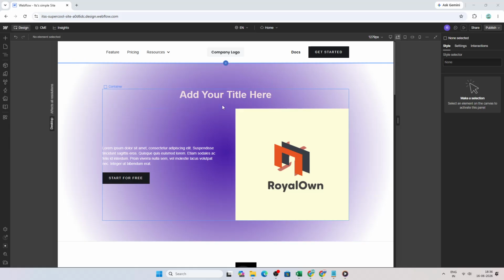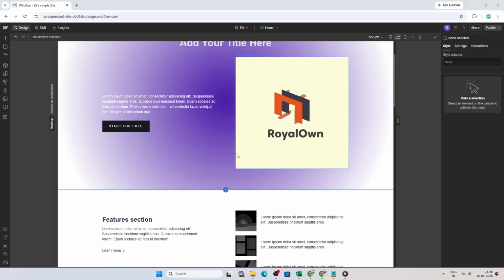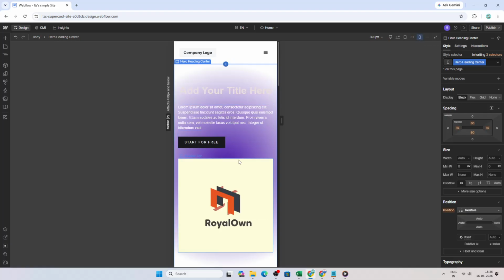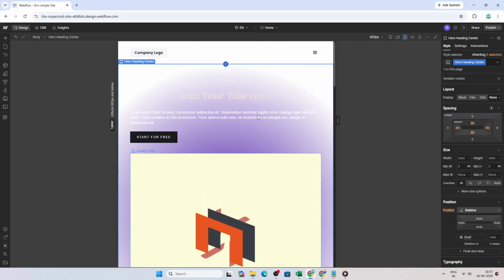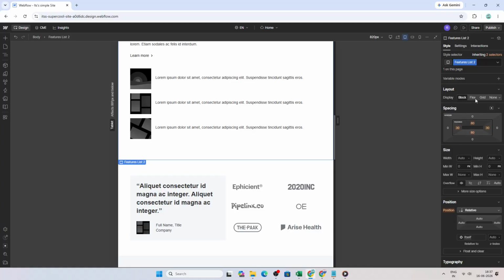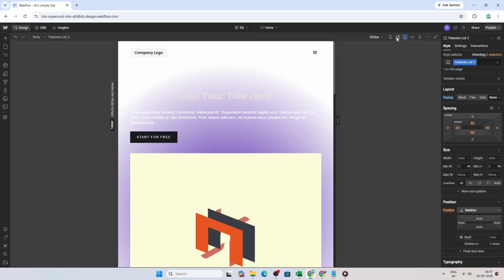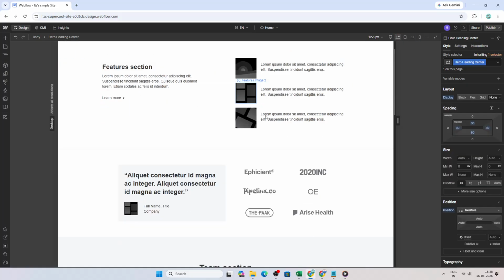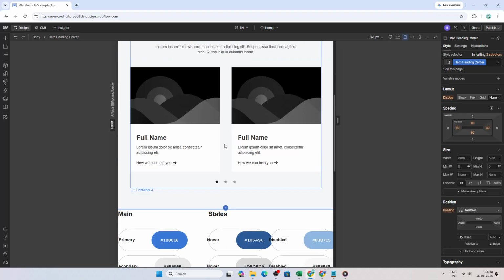Webflow: How To Hide A Section (Step By Step)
In this Webflow tutorial, you will learn how to hide a section on desktop, mobile, or based on conditional display rules using Webflow's native tools. Master Webflow responsive design and visibility settings to optimize your website UX.